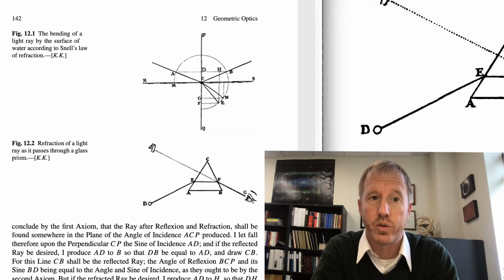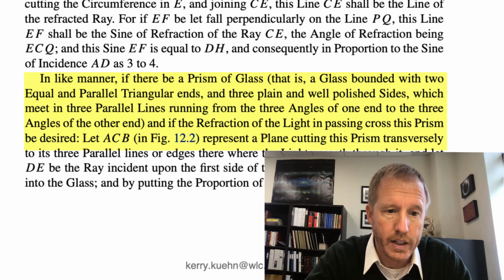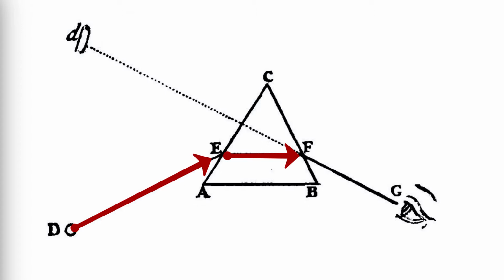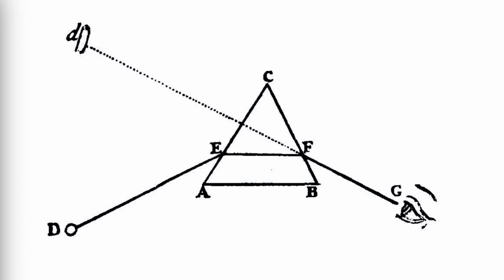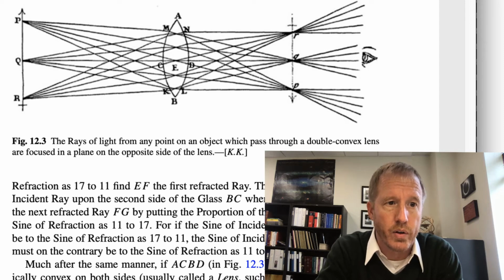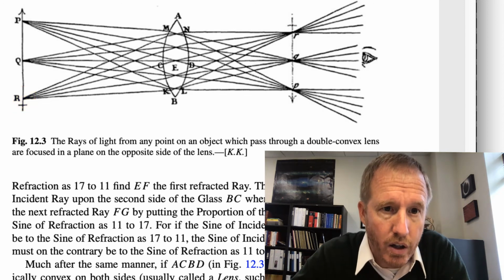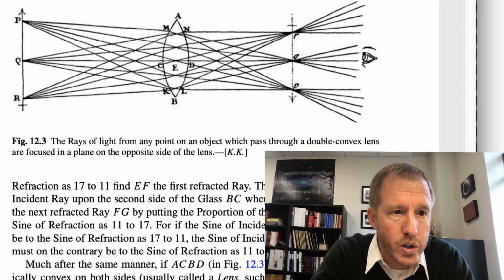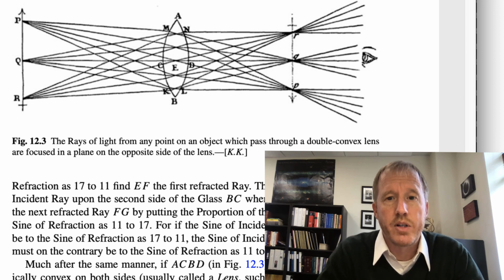Geometric optics (ASGv3Ch12Lect05)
The law of refraction, Axiom 5 of Newton's Opticks, can be used to trace the path of a ray of light as it travels through a glass prism or through the lenses that comprise a telescope or a microscope.  In this lecture, we discuss how this can be done.